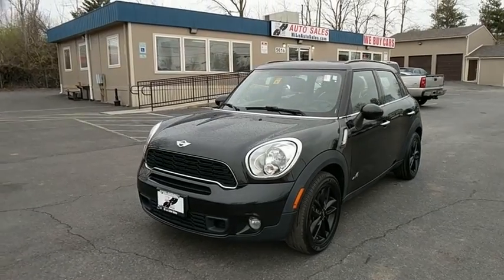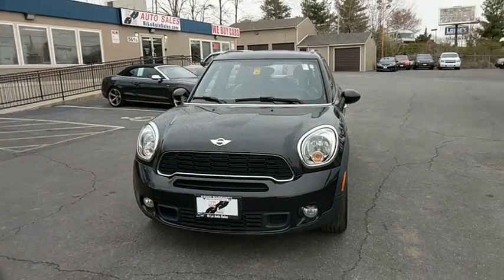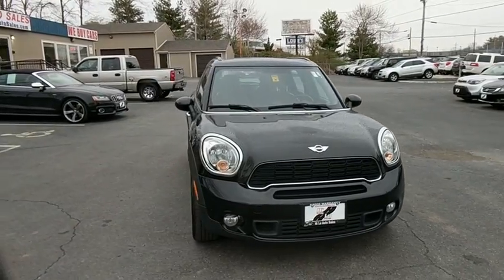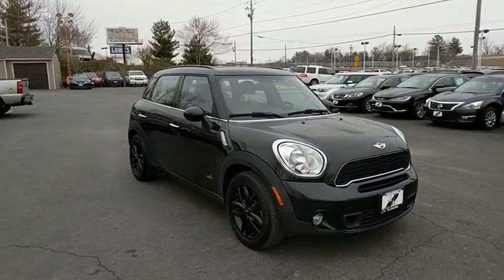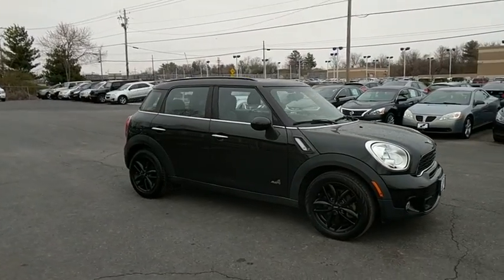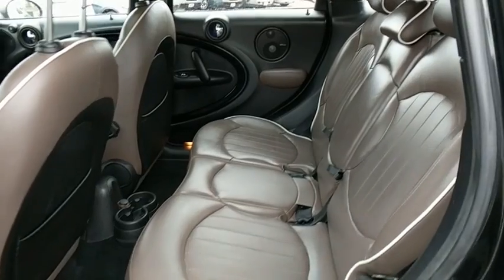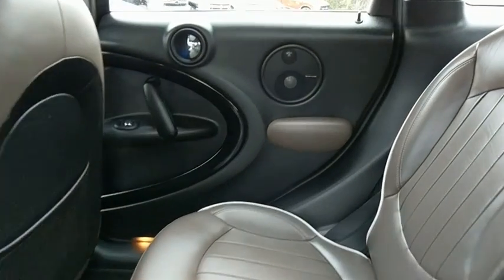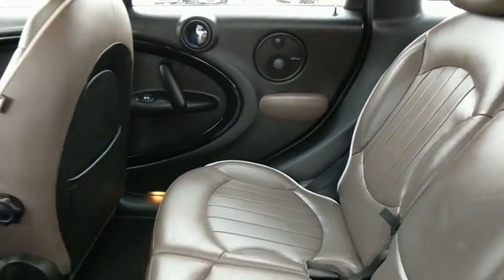2014 MINI Cooper S Countryman Frederick, Columbia, Hagerstown, Mt. Airy, Clarksville, MD 10990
U 2014 MINI Cooper S Countryman available at Hi Lo Auto Sales in Frederick, Maryland. Servicing the Columbia, Hagerstown, Mt. Airy, and Clarksville, MD area.
2014 MINI Cooper S Countryman  - Stock#: 10990 - VIN#: WMWZC5C54EWP35617